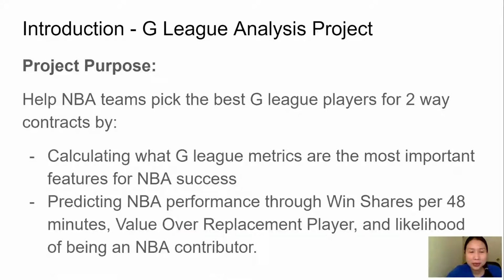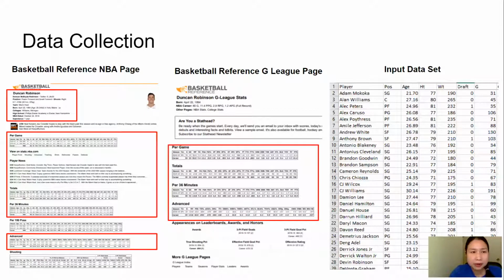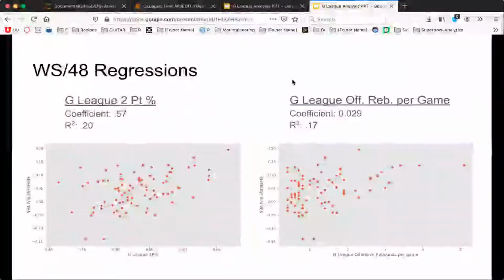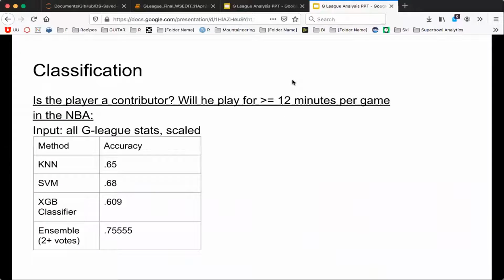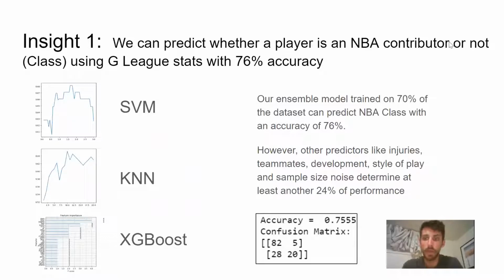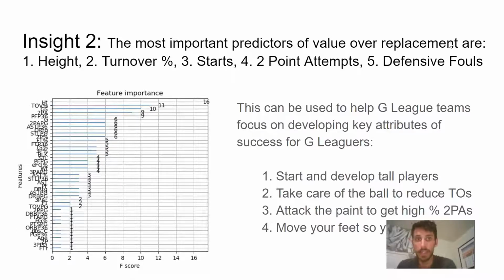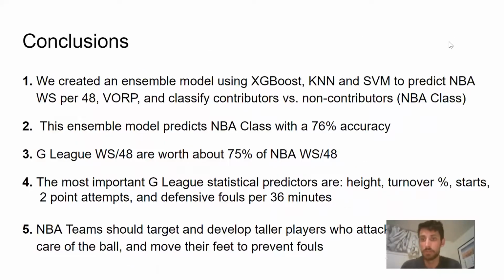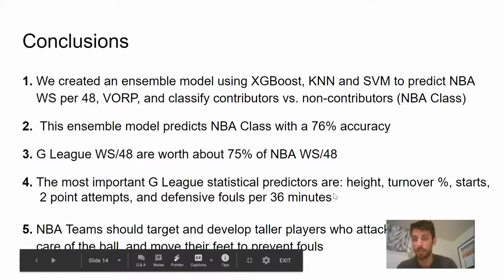2 Way Contract Analysis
Project for University of Utah's Intro to Data Science Class
Ben Hubbard, Nhon Nguen, and Will Schworer